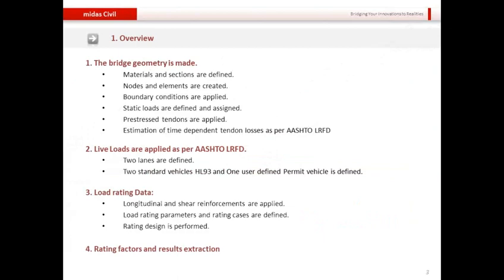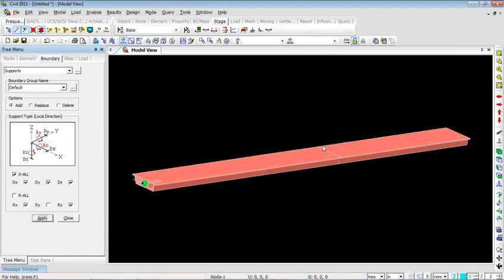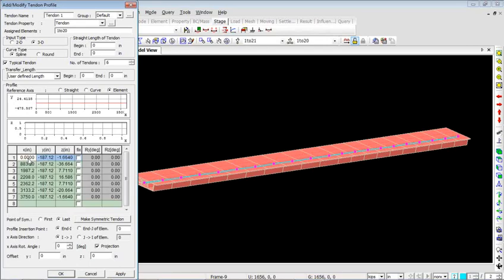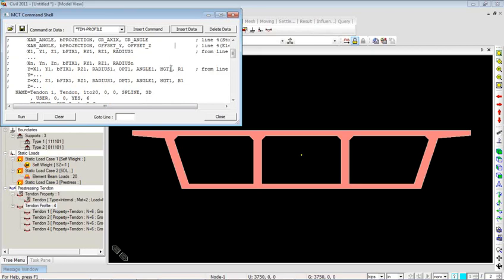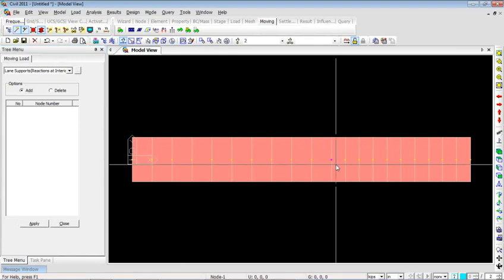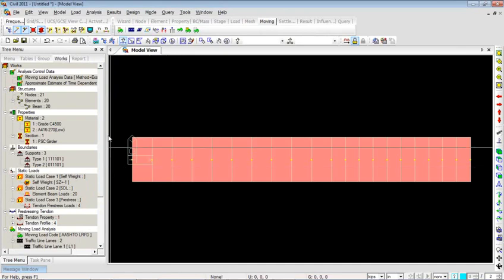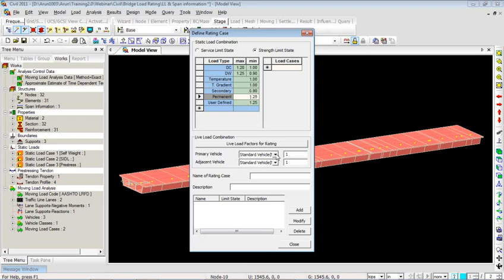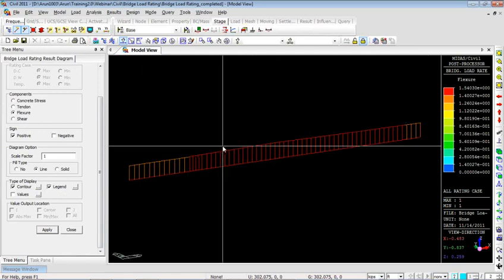Bridge Load Rating Design - midas Civil Online Training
This tutorial introduces load rating design with midas Civil by demonstrating design and analysis process of a two span box girder bridge.